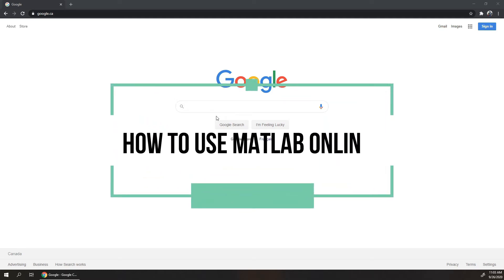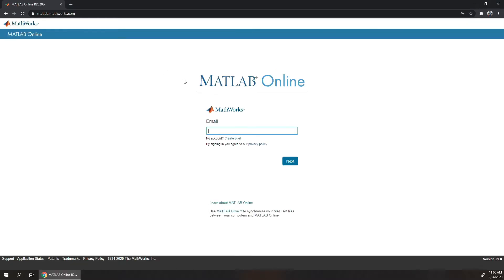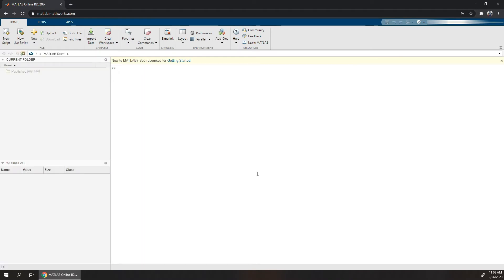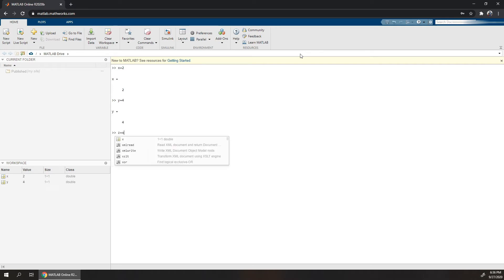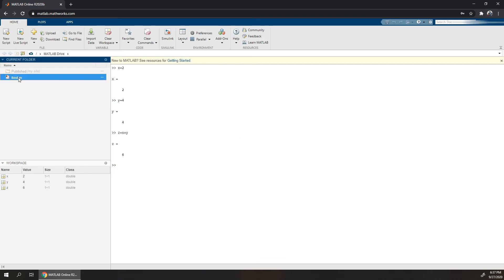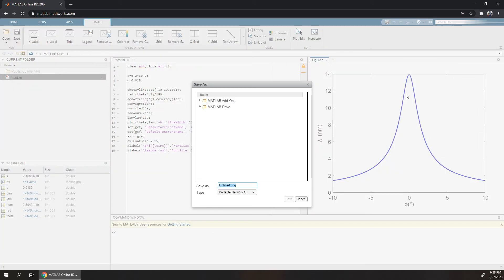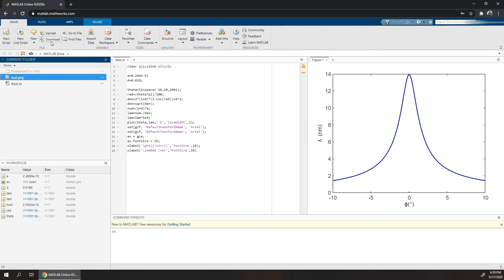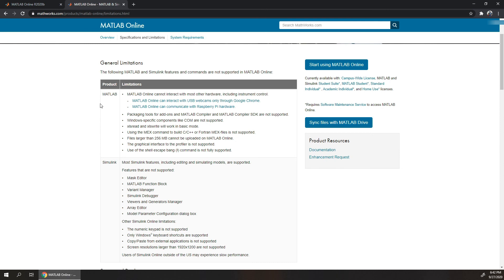How to use Matlab online without actually installing it?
Here, I will show you how to use Matlab online without actually installing Matlab on your laptop or desktop.